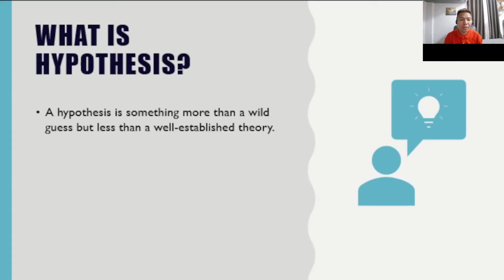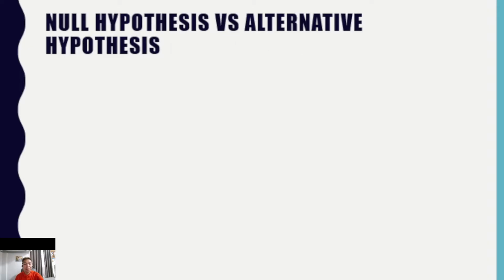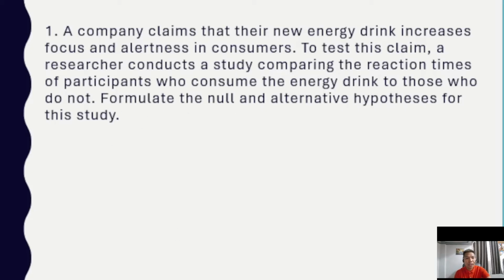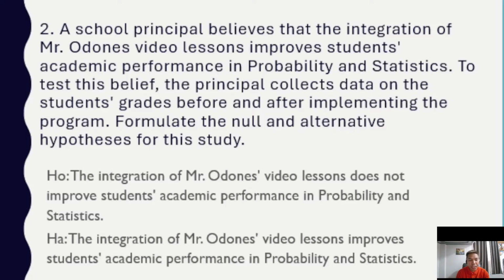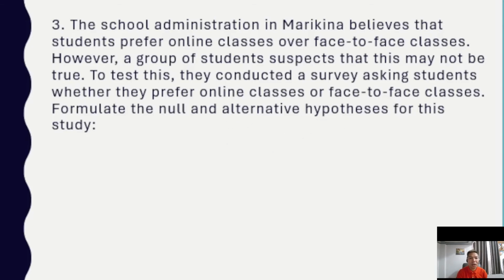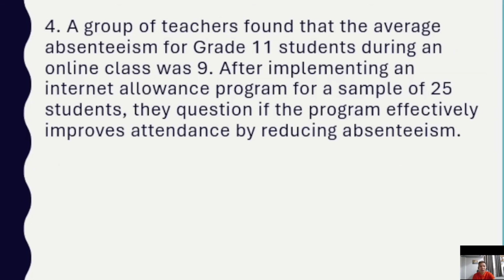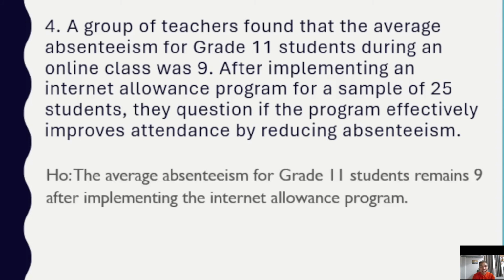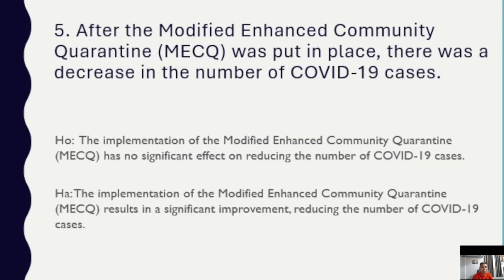Formulating Hypotheses in Words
Welcome to my YouTube tutorial on formulating null and alternative hypotheses! In this video, you'll learn the fundamentals of hypothesis testing, specifically focusing on how to formulate clear and concise null and alternative hypotheses.

Understanding how to properly construct these hypotheses is essential for conducting hypothesis testing in various research studies, including in the field of Probability and Statistics.

After watching the video, test your understanding by answering the quiz at the following